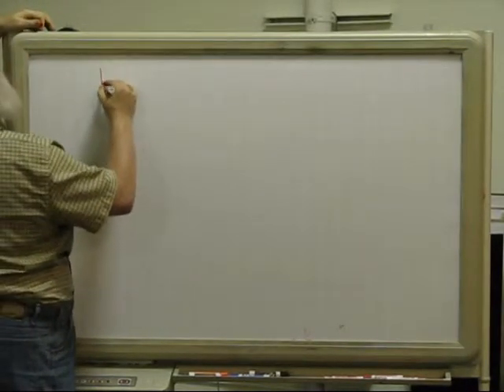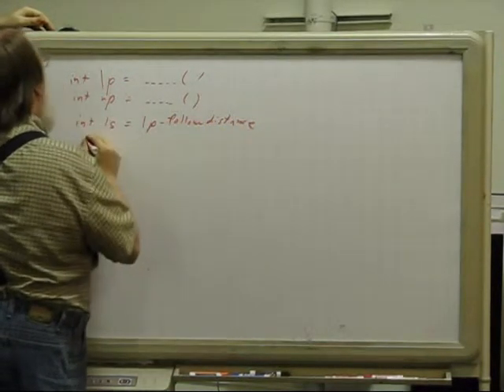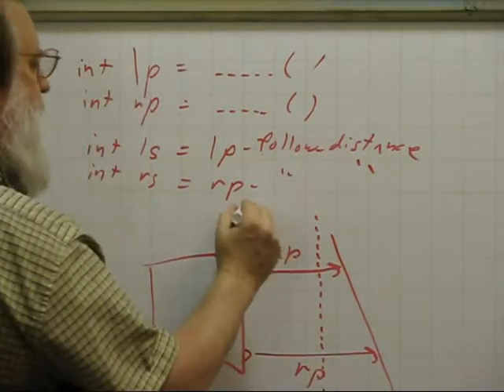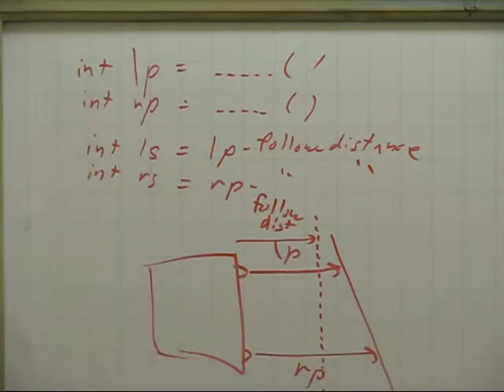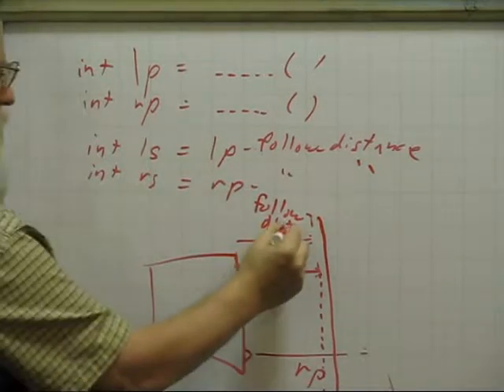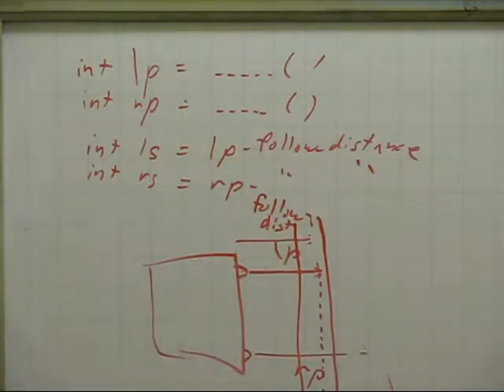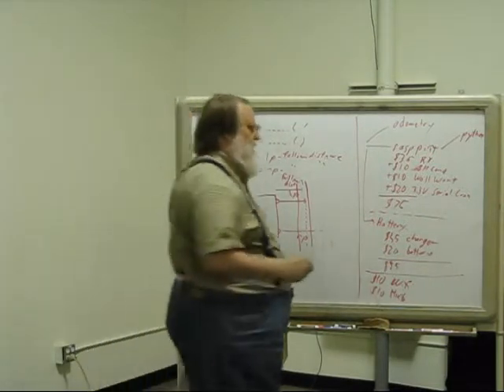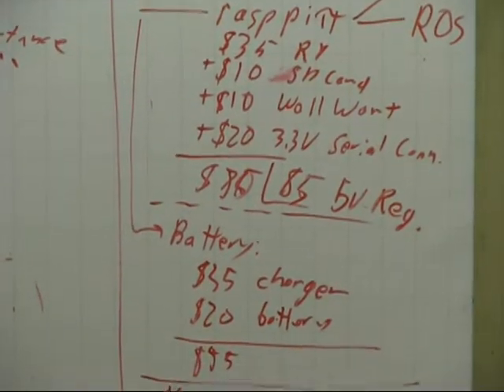Home Brew Robotics ClubBot Class - Session 4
by Wayne Gamlich